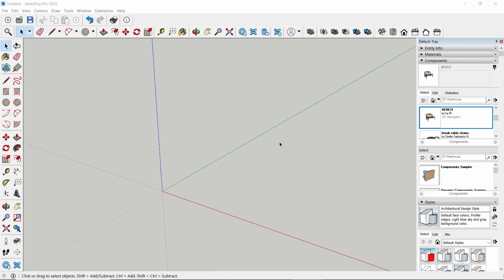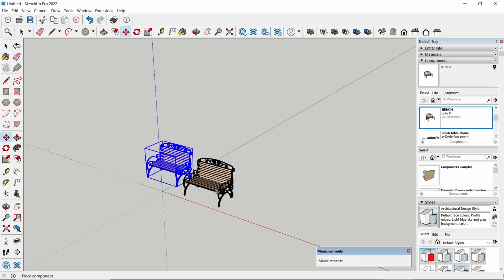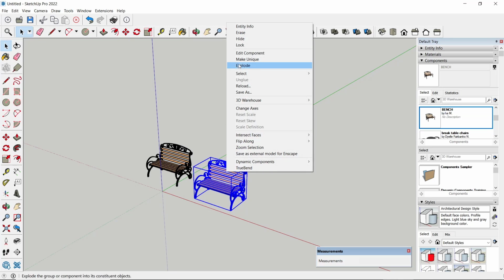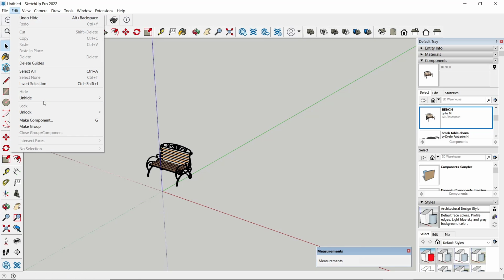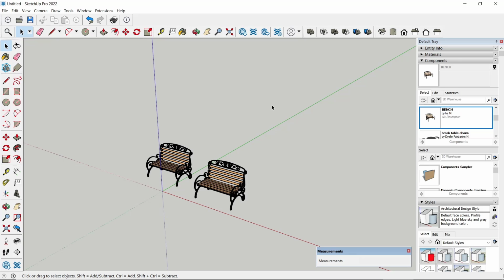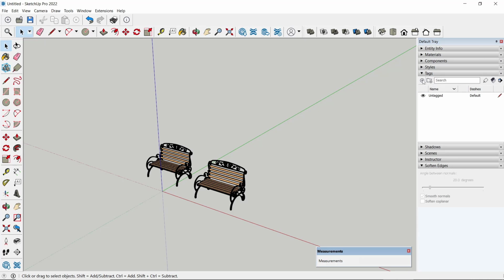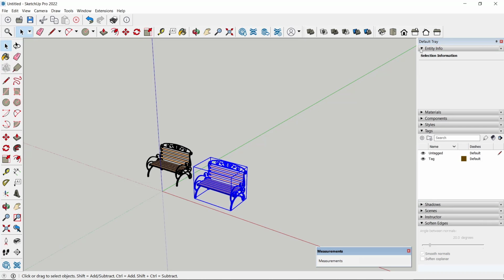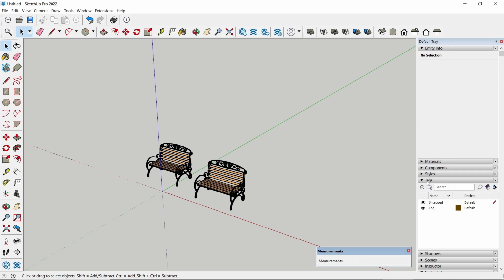Sketchup How To Hide Component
Learn how to hide components effectively in Sketchup with easy-to-follow tutorials and tips. Master the art of concealing parts of your design for a cleaner and more organized workspace.